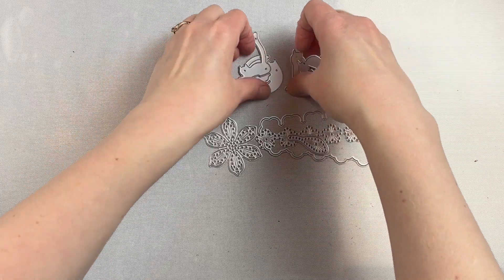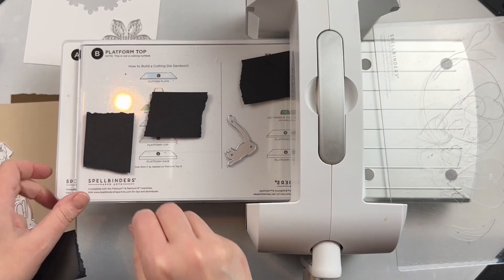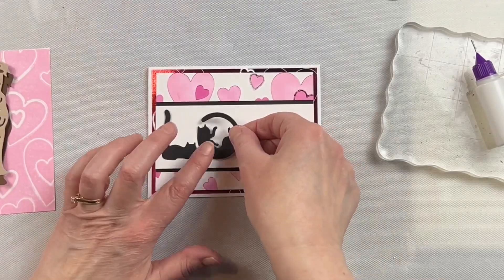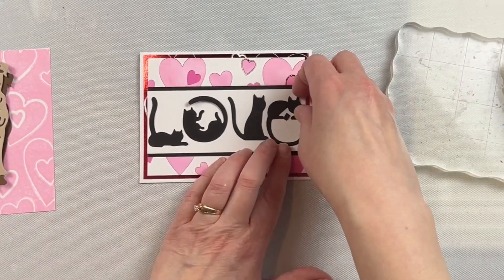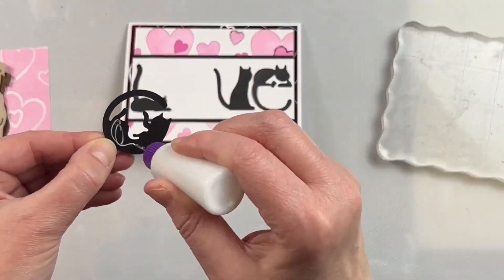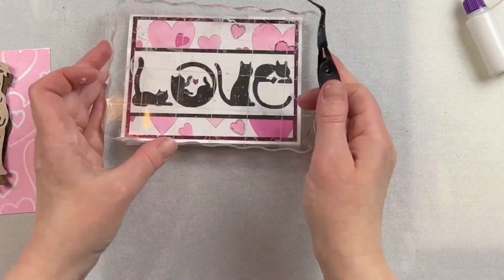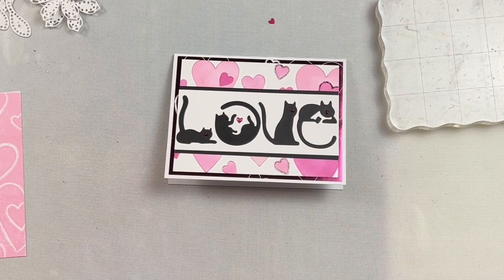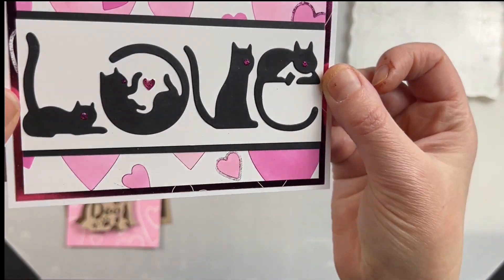Cat Love die set review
This adorable Cat Love die set is perfect for any cat lover. It makes a great card but would also beperfec for a scrapbook page or bookmark.
Cat love die set ➡️ (amzn)